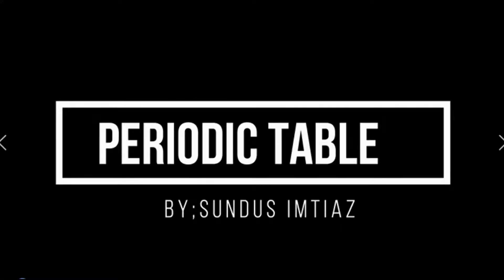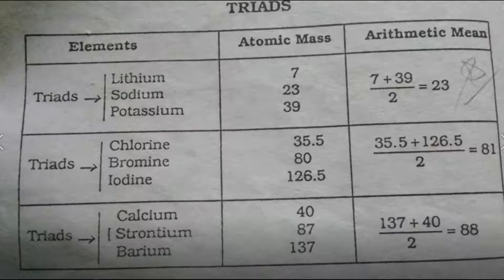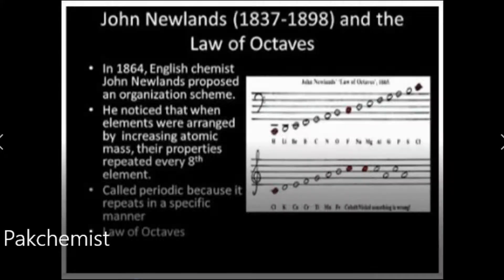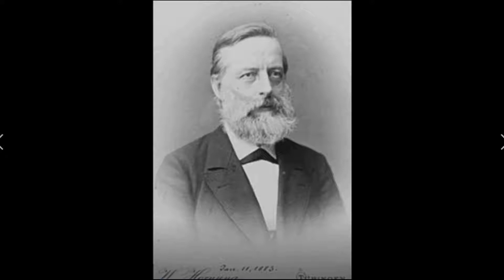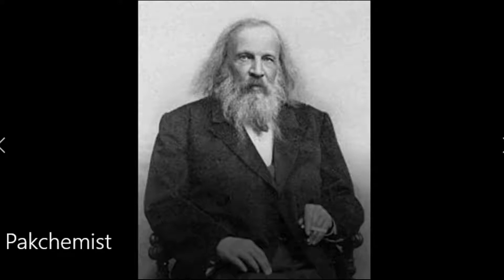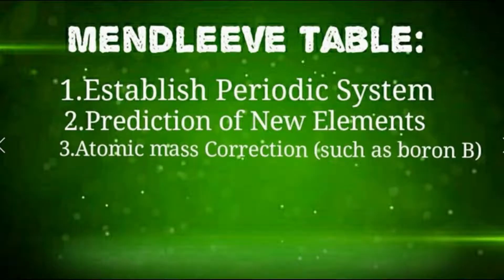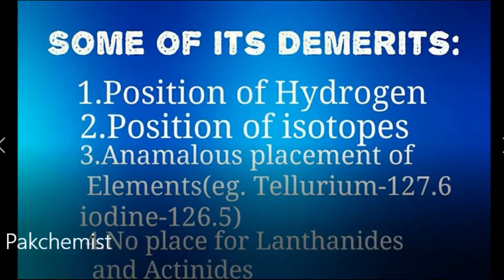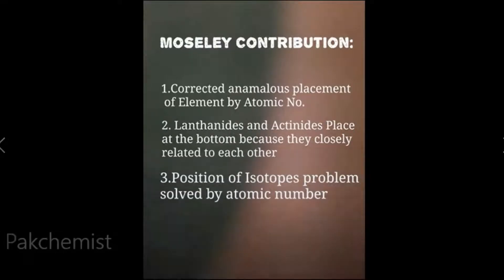History of PERIODIC TABLE?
If you really like my effort like this video :)
1. Dobereiner
2. John Newlands
3. Lother meyer
4. Mendleev
5. Henry Mosely
FINALLY THE PERIODIC TABLE DISCOVERED.